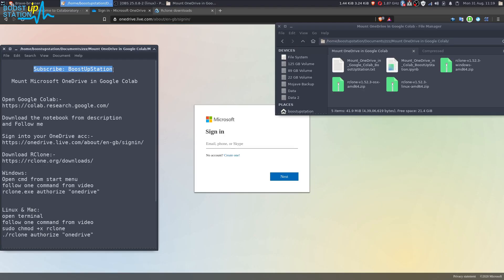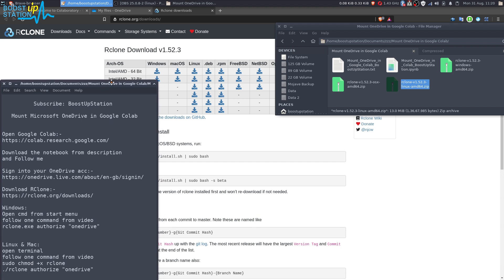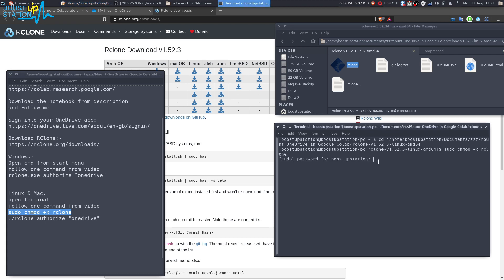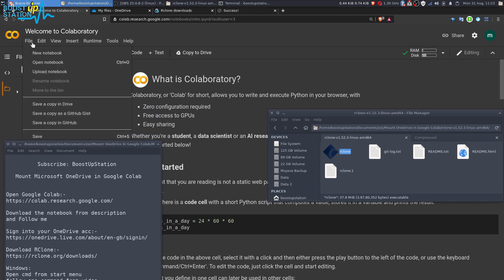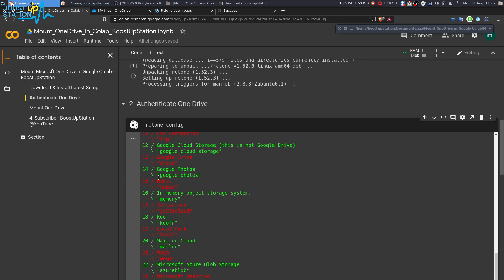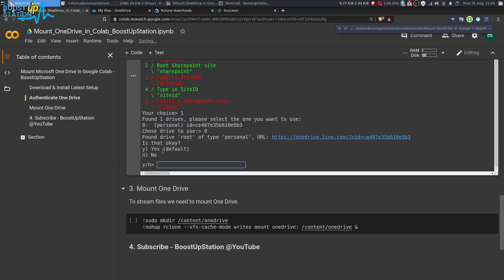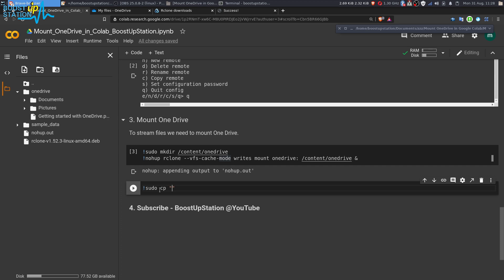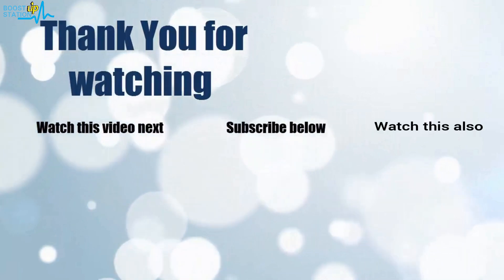Mount OneDrive in Google Colab | Mount Microsoft OneDrive in Google Colab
Mount OneDrive in Google Colab | Mount Microsoft OneDrive in Google Colab | Mount OneDrive in Colab with read/write access in Colab in latest year. mounting onedrive is easy in google colab now.